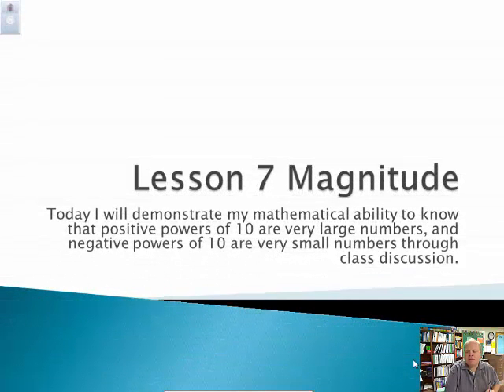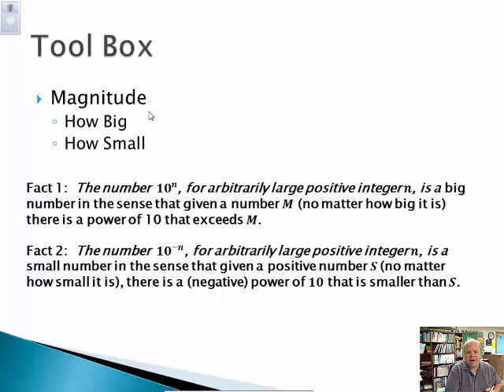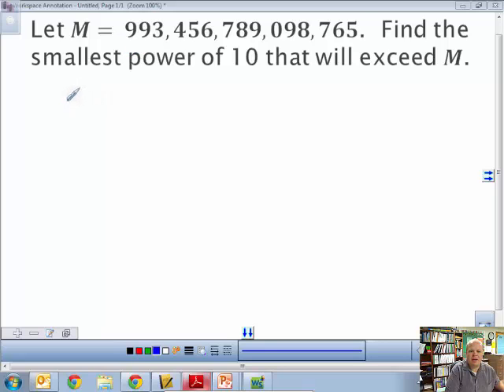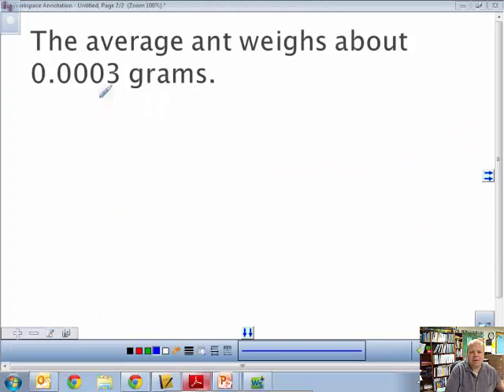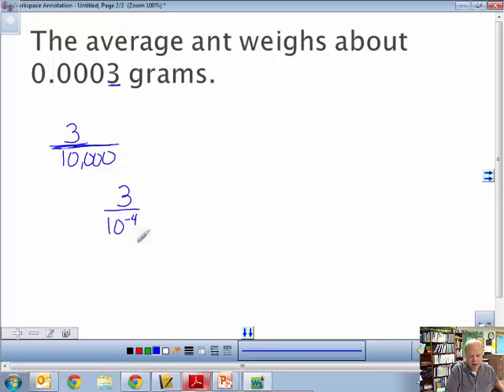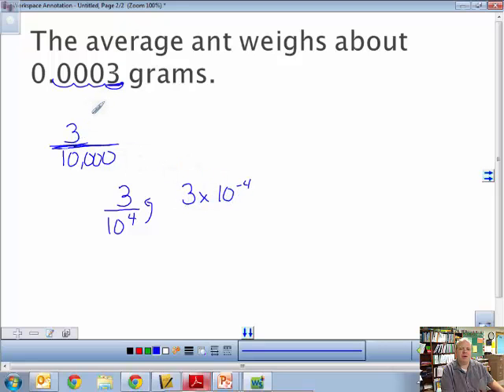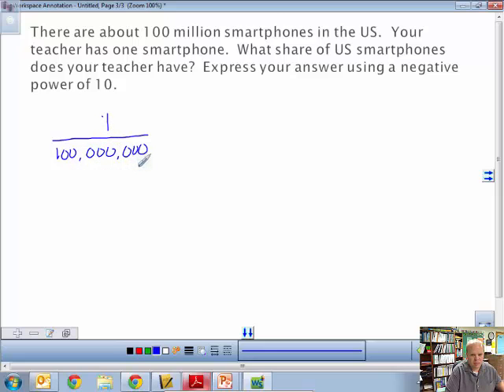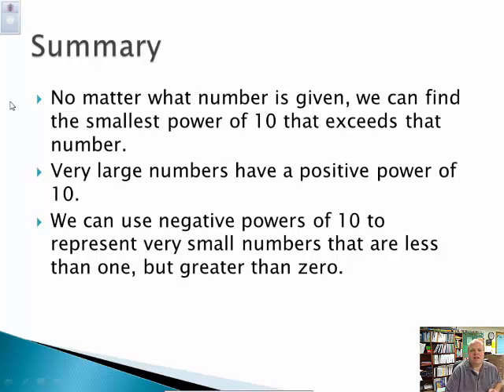Lesson 7 Magnitude